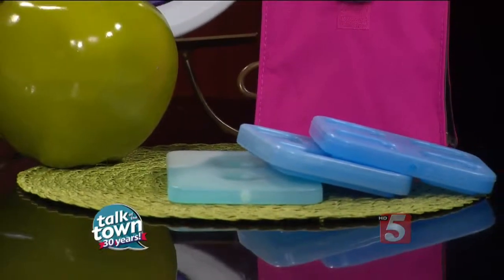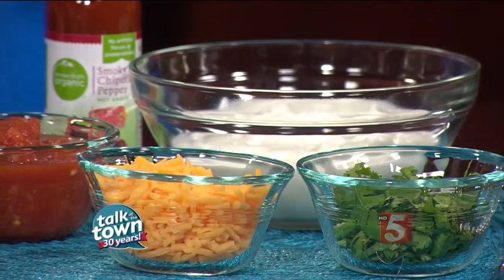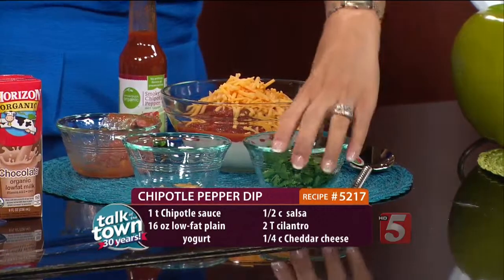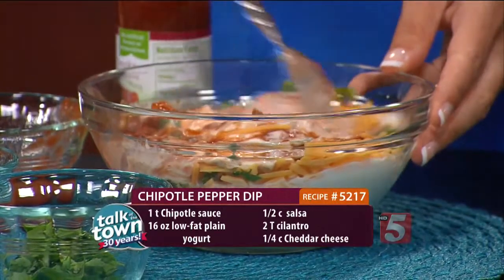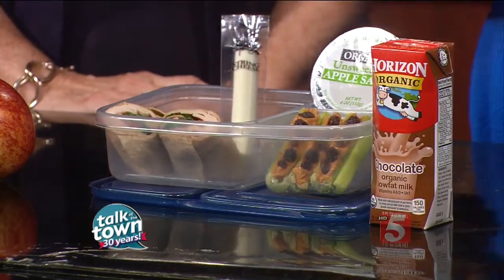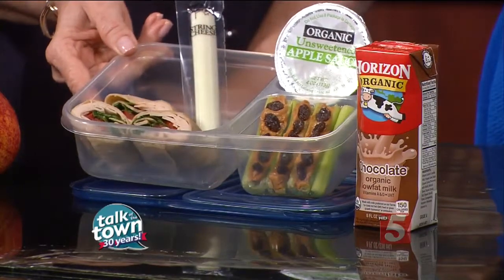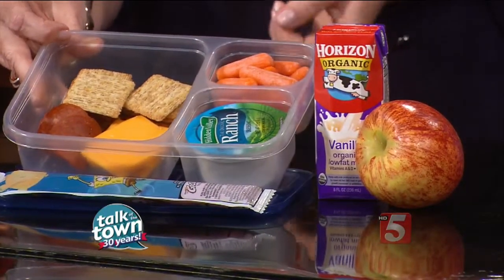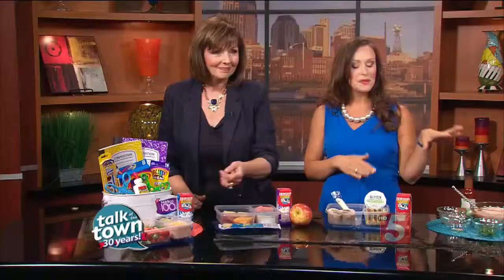Recipe # 5217 Chipotle Pepper Dip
Registered Dietician Jenny Beth Kroplin shared some creative and healthy back to school lunch ideas